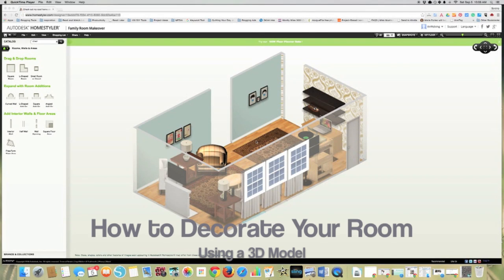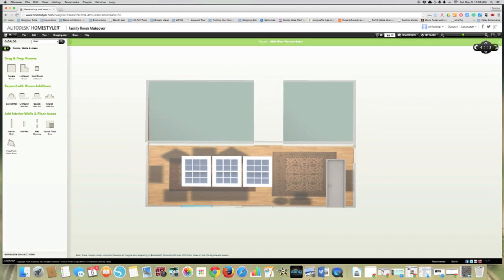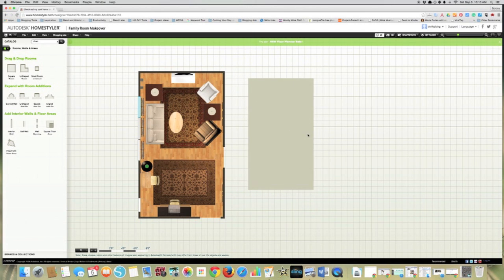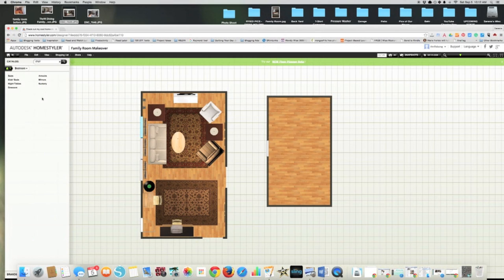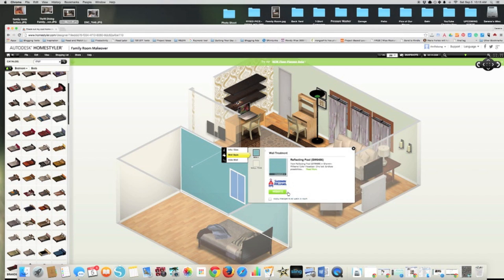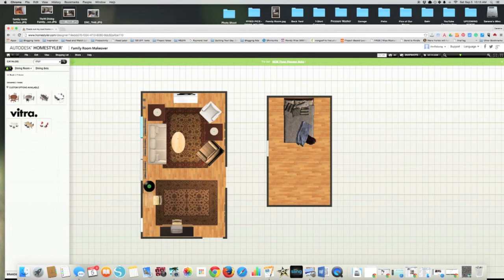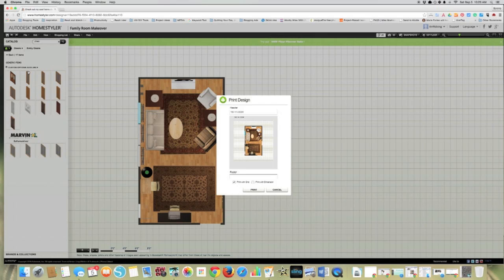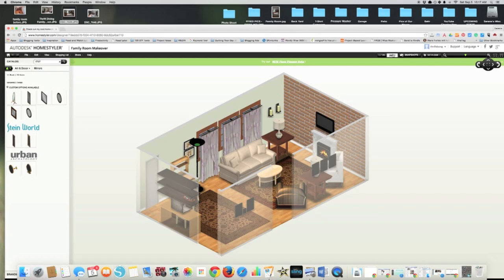DIY Room Makeovers: How to Create a 3D Model of Your Room - Thrift Diving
- Don't waste time or money starting a room makeover until you've had a chance to make an easy 3D model of your room! Sounds difficult but it doesn't get any easier than DRAG and DROP. My favorite free tool is HomeStyler.com. Start with measuring your room, then use these instructions on making a mock-up of your room to figure out furniture placement, wall treatments, and other design features!